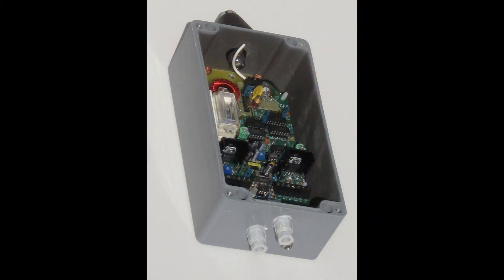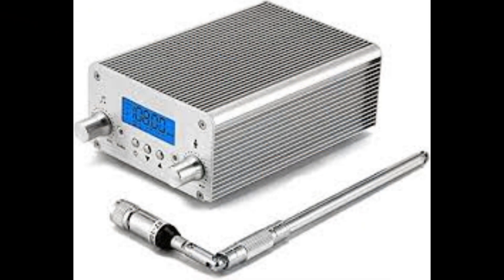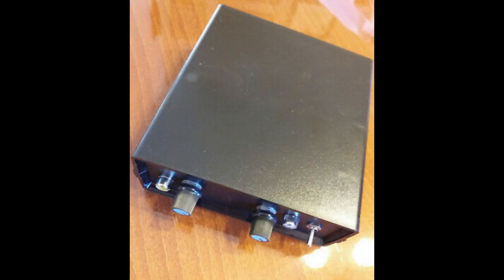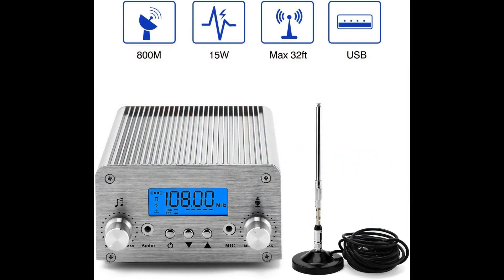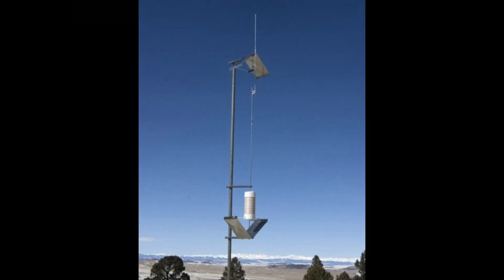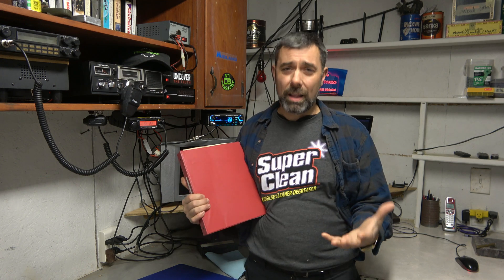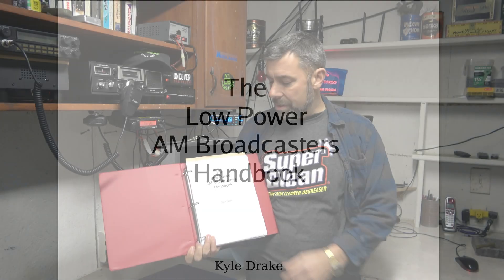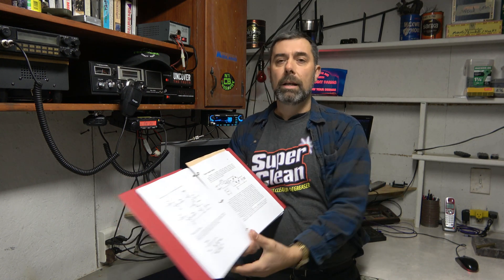Part 15 Radio Stations? A community radio station, with a range of 1 to 2 miles you can setup today!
A genuine passion of mine, LPAM And LPFM radio broadcasting is the best way to break free in 2021 . I've touched on it a few times over the years, but with everything going on in the world right now, I figured it was time to hit it head on. It goes by many names. "Pirate Radio", Micro broadcasting, Community radio stations, LPAM / LPFM stations. No matter then name you'd like to use, these tiny stations all fall under the legal Part 15 FCC rules (As long as you conform to those rules), and can get you a great tiny station that will serve the area you live in for a fraction of what a full power setup would cost. I've been running 1670AM radio for 22 years now, and find it a fun hobby that helps the local community as well. I've also played some with newer FM units and I can say that they offer a lot of advantages over these older AM setups. Let's take a look at some of what you'll want to invest in to get on the air and get broadcasting!

Here are some websites that have more info on the world of Part 15 broadcasting:

(Note, You will have to stream the channel via FireFox Or Internet Explorer. Chrome and Edge won't work)

Visit My Old School BBS Site Here On The Web At:
themidnightcafe.ddns.net